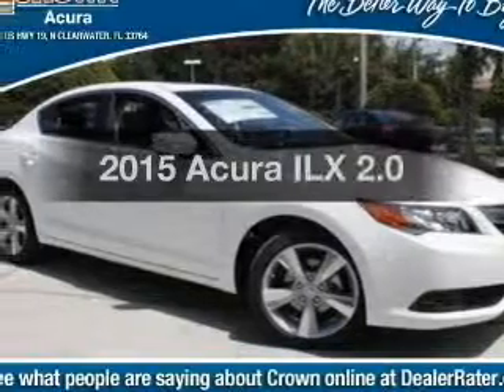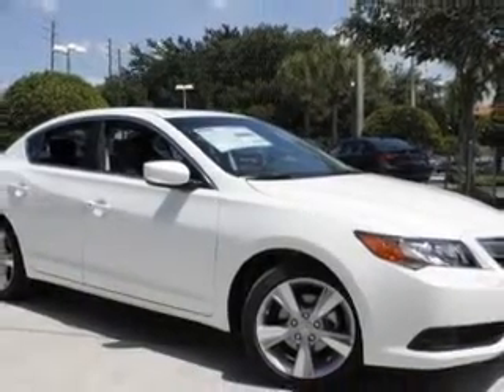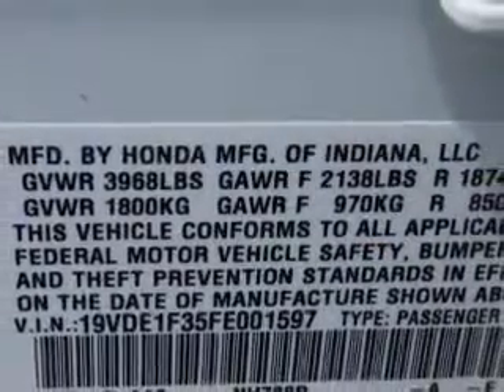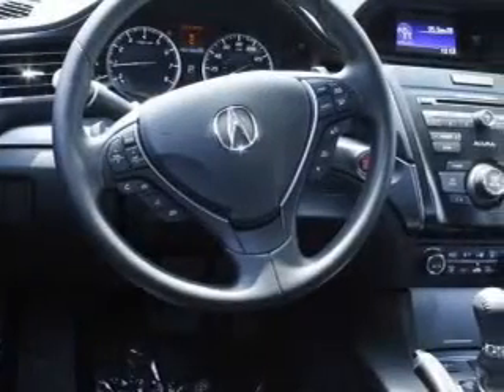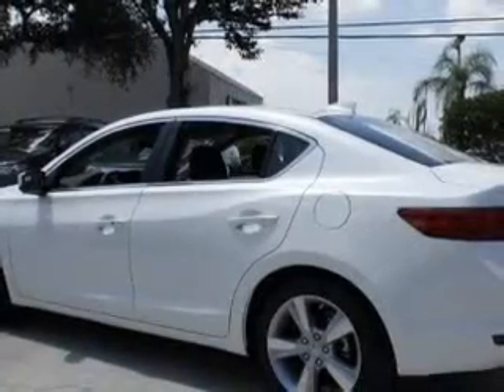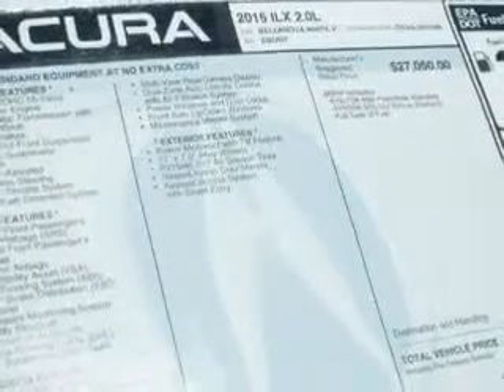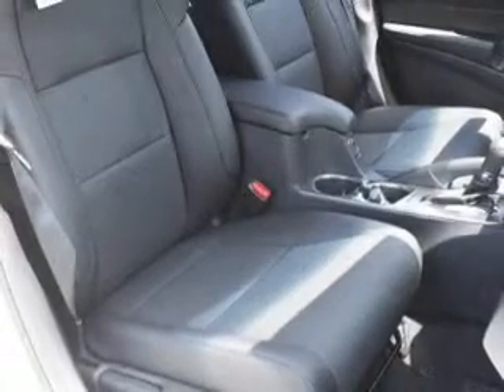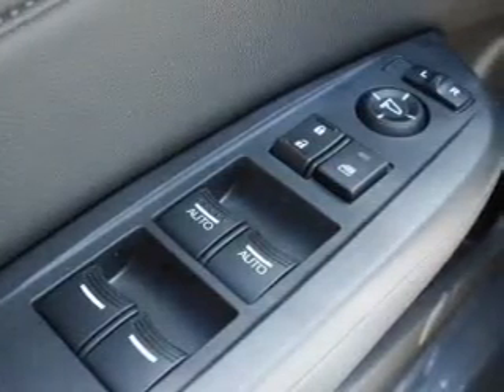2015 Acura ILX - Clearwater FL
Year: 2015
Make: Acura
Model: ILX
Trim: 2.0
Engine: 2.0 liter inline 4 cylinder 16 valve
Transmission: 5-Speed Automatic
Color: Bellanova White Pearl
Mileage: 4
Address:
18911 US. 19 N.